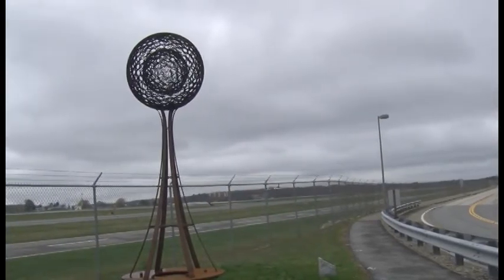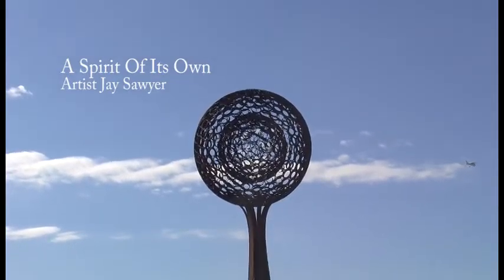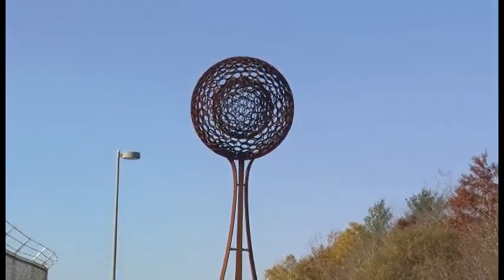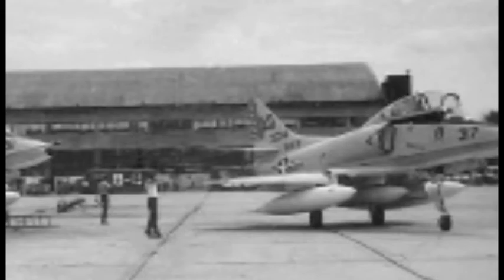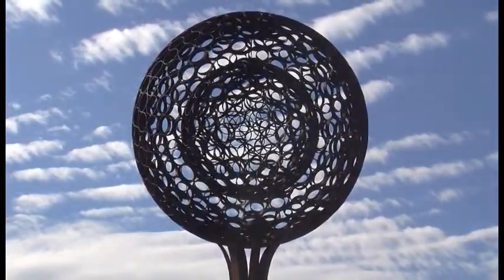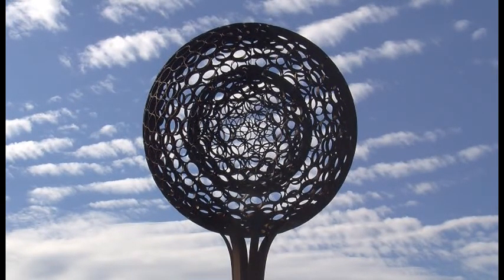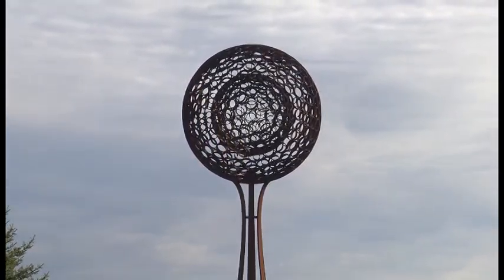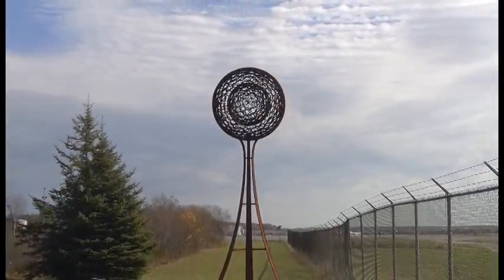Art in Our Front Yard: A Spirit of its Own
In a new episode of Portland Public Art's "Art in Our Front Yard", Maine sculptor Jay Sawyer talks about his sculpture, "A Spirit of its Own", located at the Portland International Jetport.